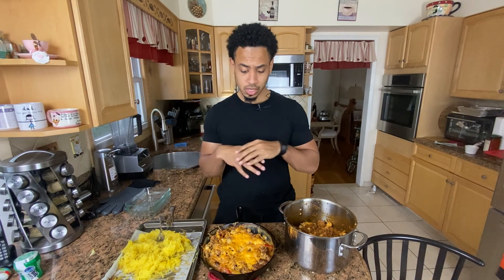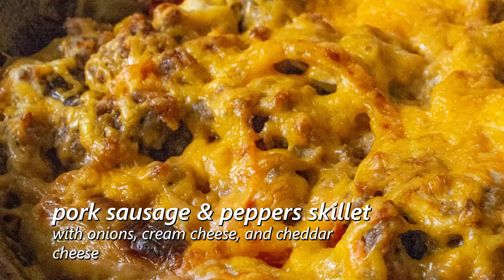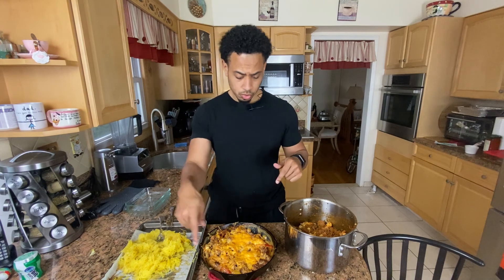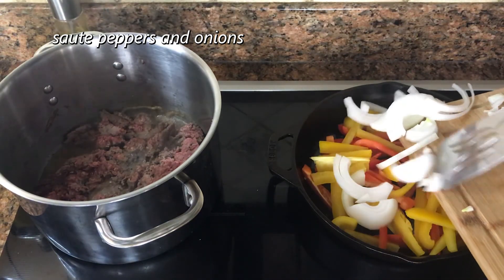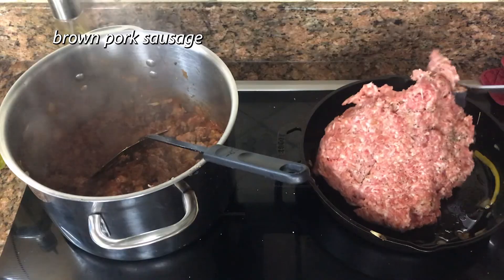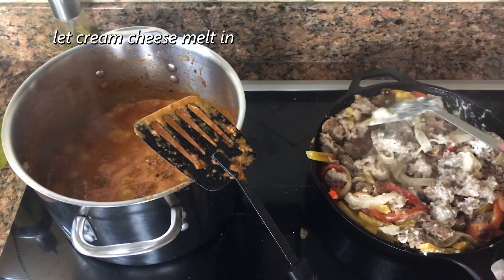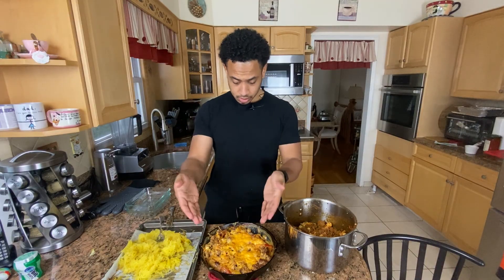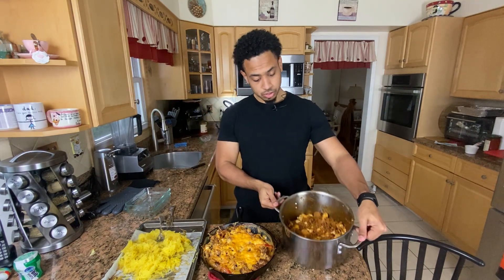Sausage & Peppers Skillet | This Week in KETO Meal Prep | Just the Recipe